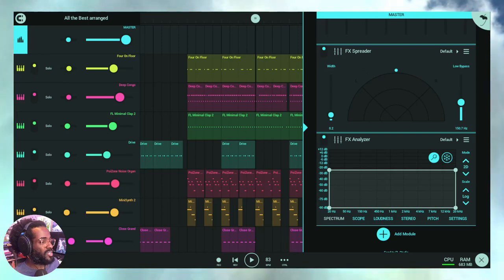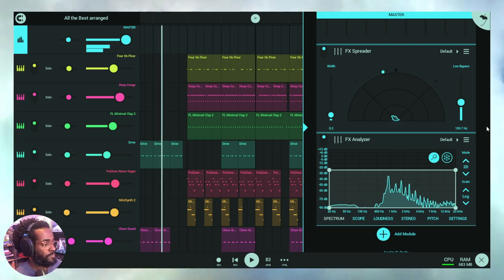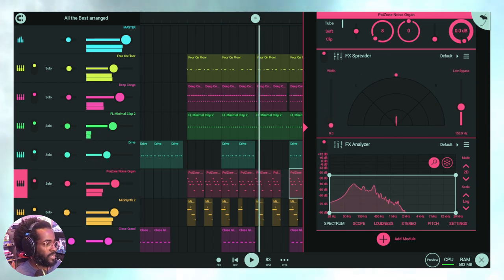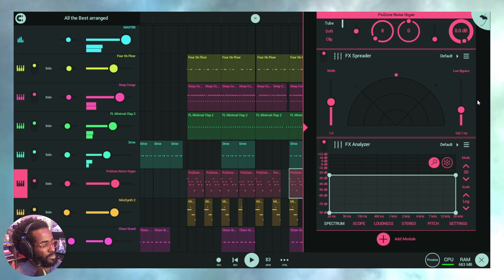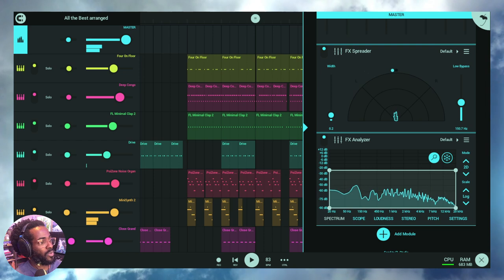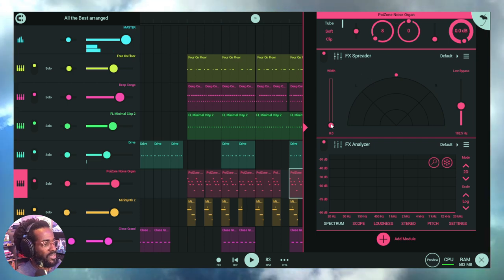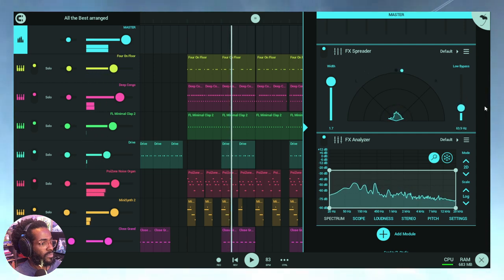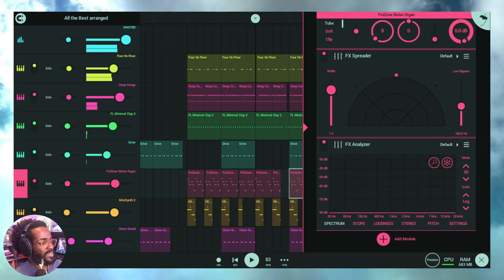🎧 Spreader Plugin Guide: Stereo Imaging with FL Studio Mobile 🎚️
Open the secrets of the Spreader plugin and stereo imaging in FL Studio Mobile with this comprehensive tutorial! 🎶🎧 Welcome to our technology education channel. Artifacts produced from stereo imaging plugins may ruin your mix. Learn how to enhance your low end mixing skills and create professional-sounding tracks with these advanced techniques.

In this video, we'll cover:
- Spreader plugin
- Stereo imaging
- Low end bypass
- Spacer plugin

⏰ TIME STAMPS
0:00 Spreader and Spacer plugins
0:40 Spreader plugin
2:02 Width and Low Bypass sliders
3:58 Vectorscope and balance
5:46 Listen again...
7:04 Join the community